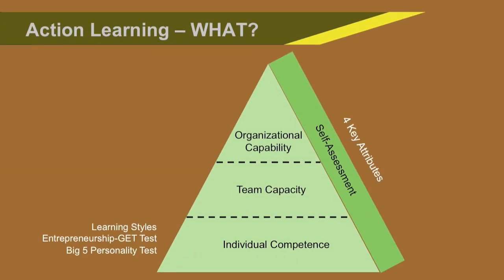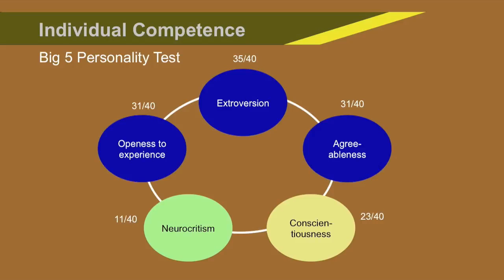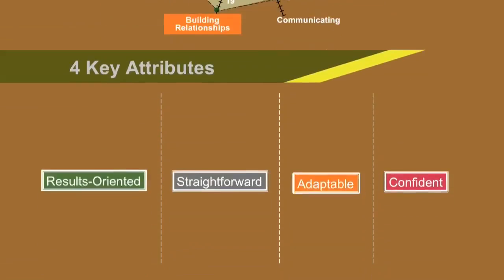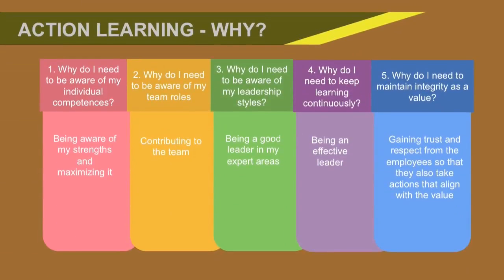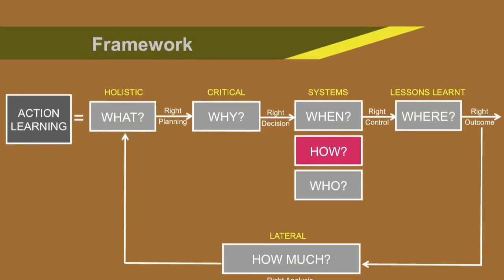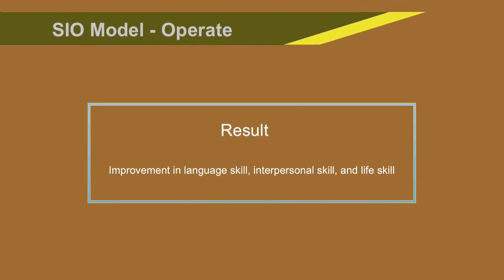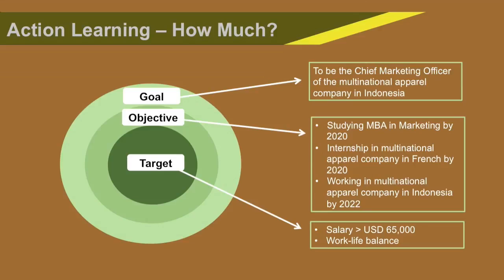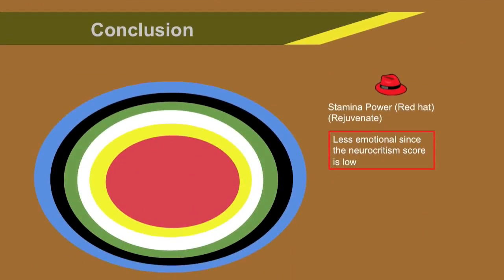Soc Media Project Natasha Eugene Chung 34414064 Mastermind